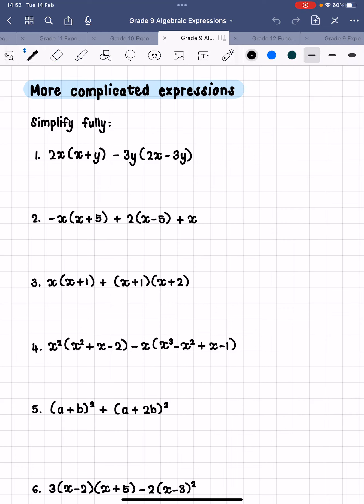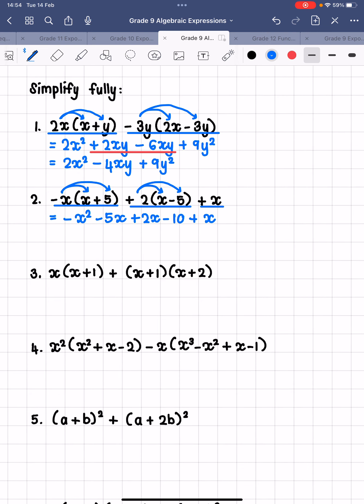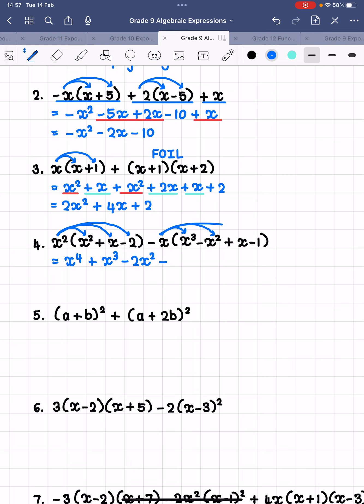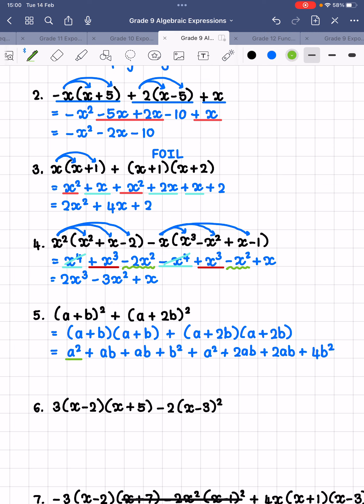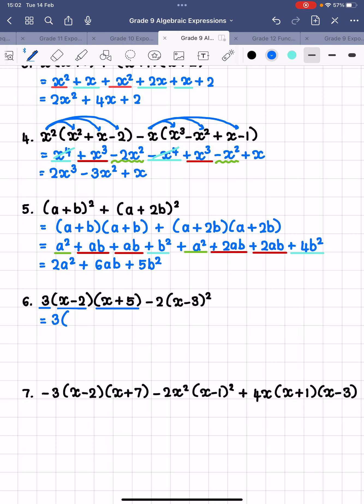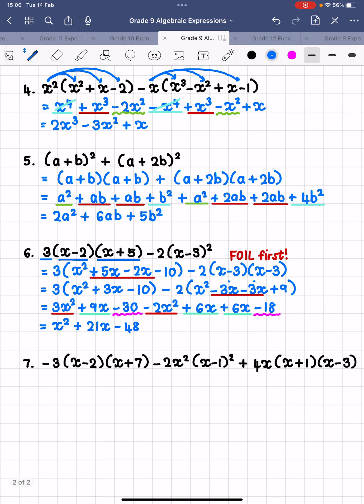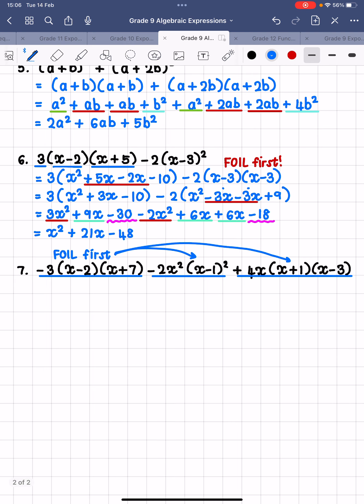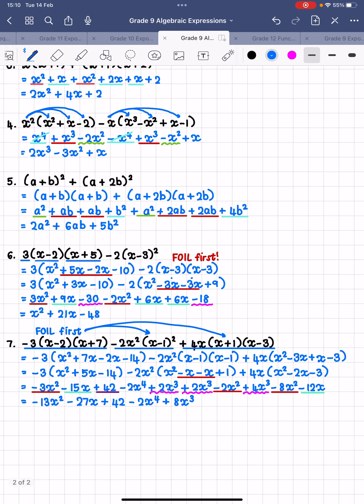Grade 9: Simplifying complex algebraic expressions (including FOIL)